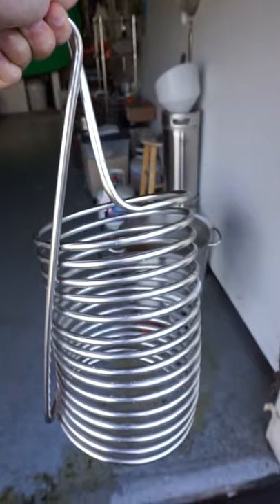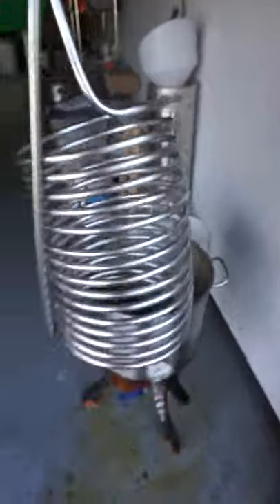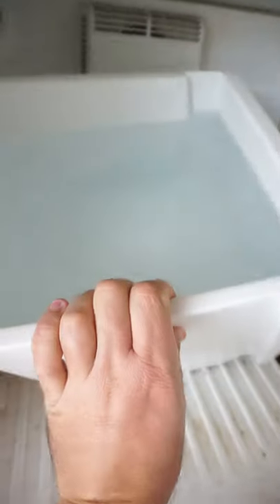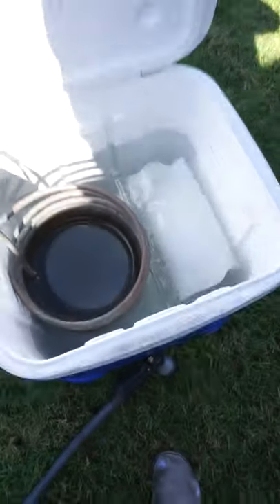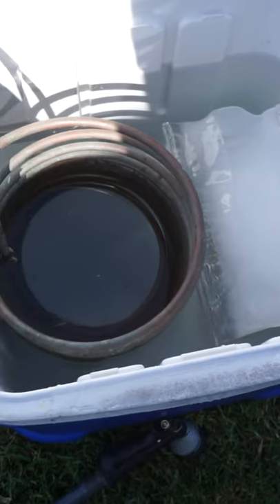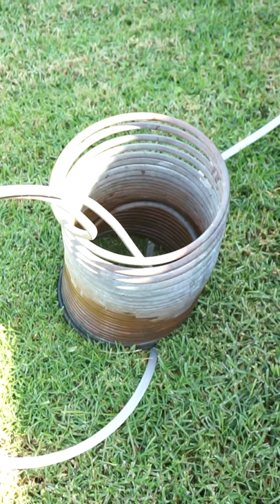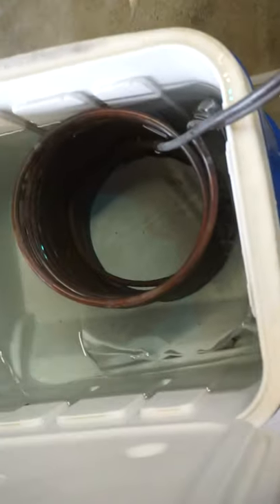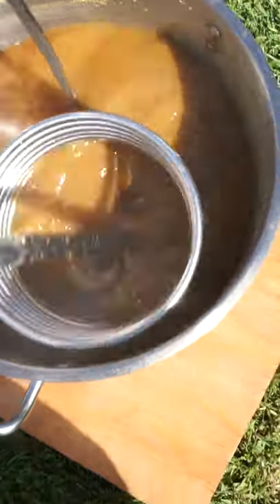How to COOL WORT FAST | Homebrewing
Pre Chiller
Main Chiller
Hose Connector